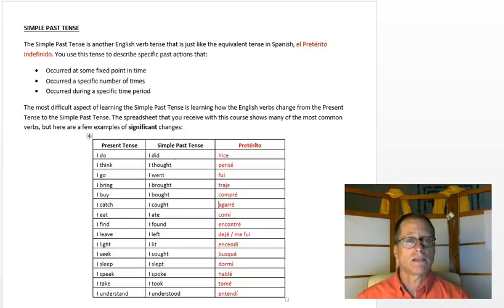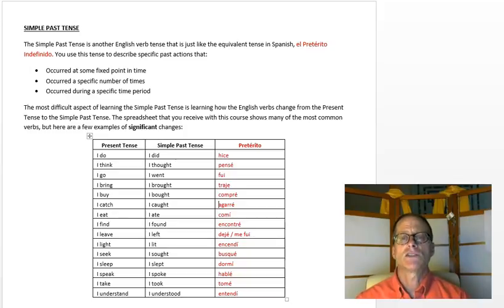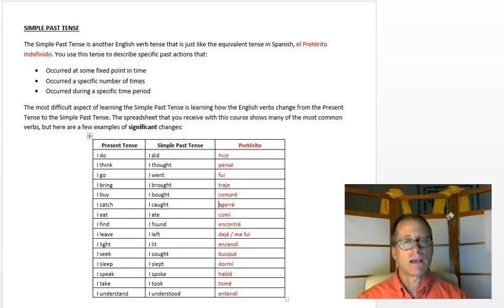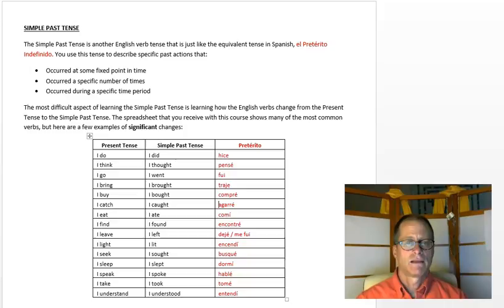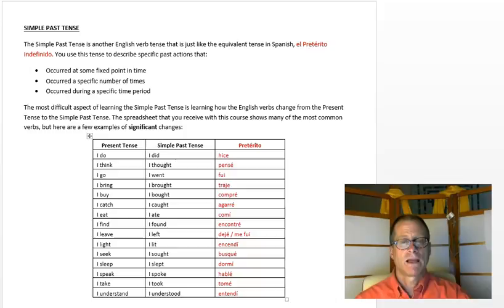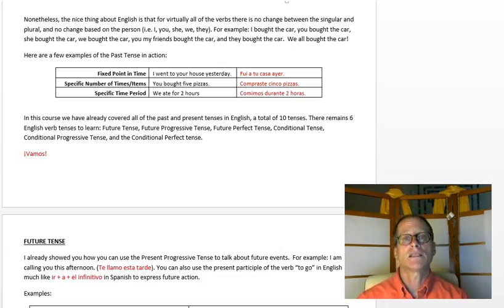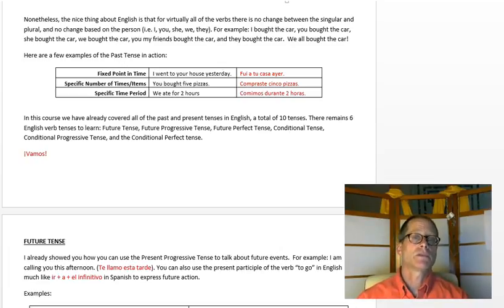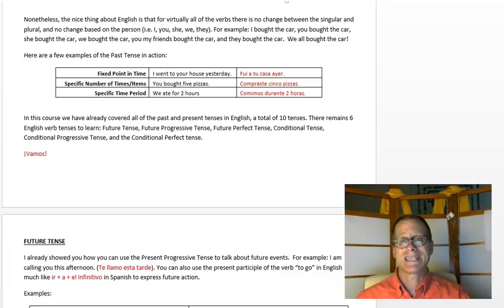09 Speak English Habla Inglés - Pasado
Habla acerca del Pasado en inglés. Archivo